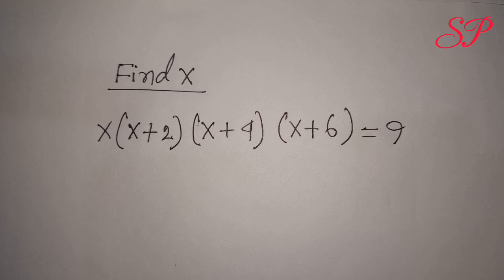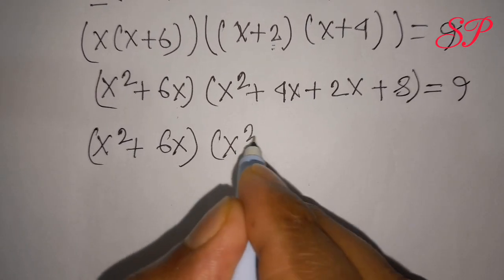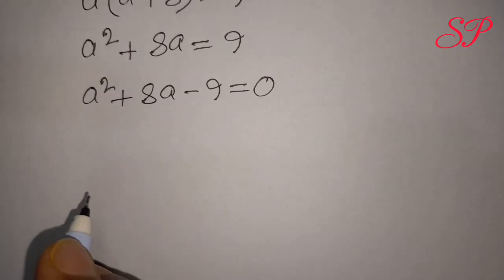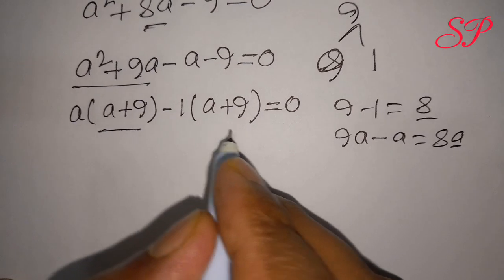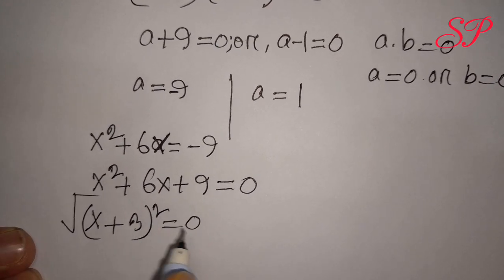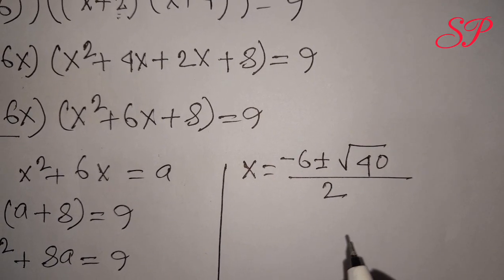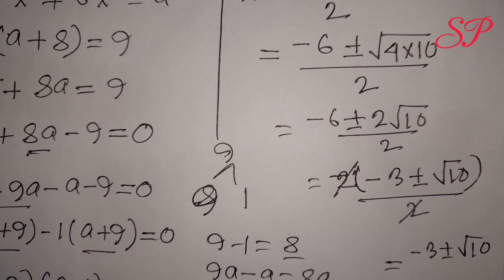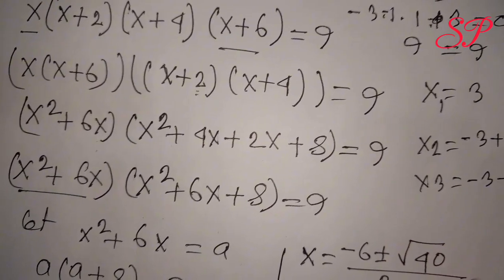Can You Solve? | USA | Math Olympiad Problem challenge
This episode narrated a nice math olympiad algebra.
অনলাইন জগতে শিক্ষার আলো, শিক্ষা ছড়িয়ে পড়ুক বিশ্বজুড়ে!! Welcome to my youtube channel "Scholars Pathshala" YouTube channel category : --- Academic Math(SSC & HSC) ---Creative math Math Olympiad problem challenge --- ICT ---Suggestions ---Math Tricks ---Primary math ---নিবন্ধন Math ---BCS math ---Jobs Circular ---Education News ---Motivational Quotes ---Tutorial Videos ---Jobs Question Solution পড়াশোনা ও শিক্ষামূলক সকল তথ্য পেতে "Scholars Pathshala" চ্যানেল Subscribe করে সাথে থাকুন। সর্বশেষ আপডেট ভিডিও সবার আগে পেতে আবশ্যই পাশের ঘন্টা 🔔আইকন টিতে Click করে দিন।